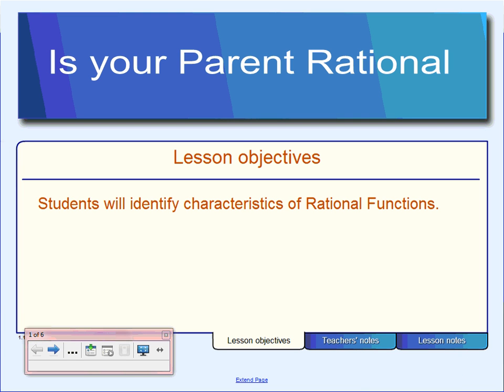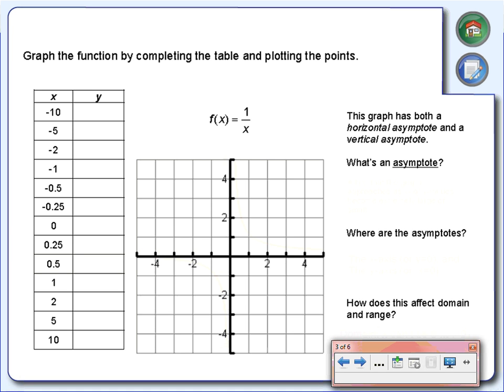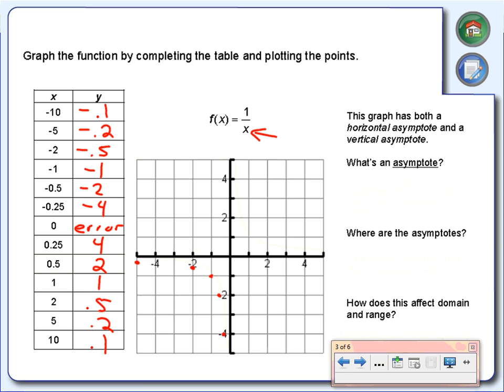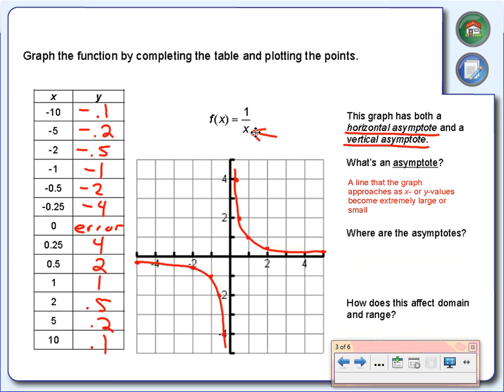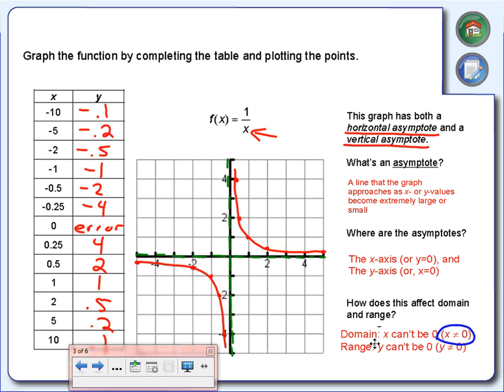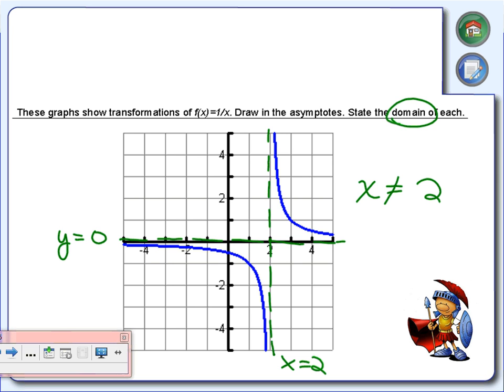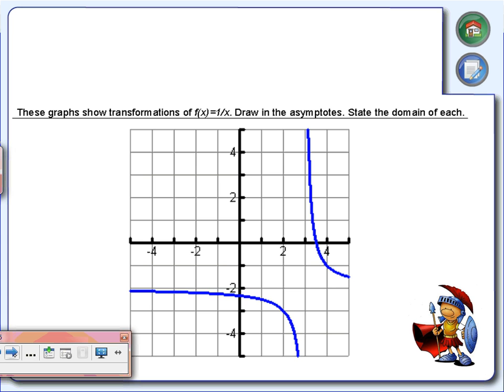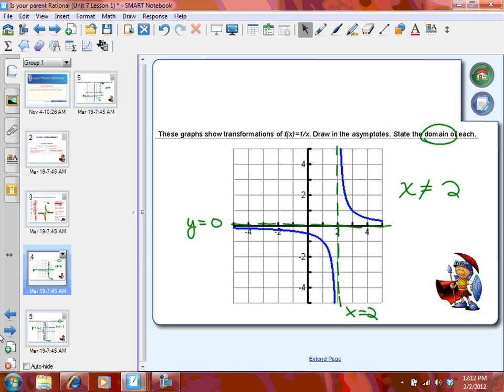Is Your Parent Rational